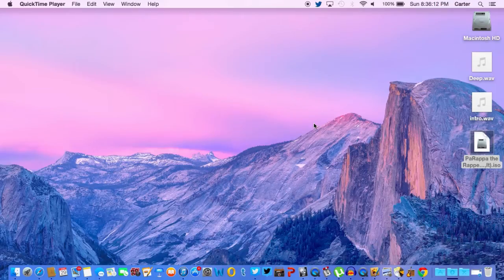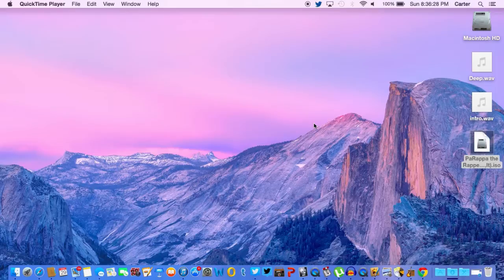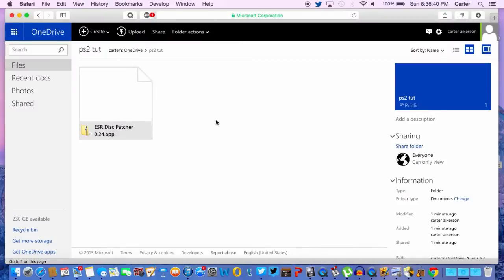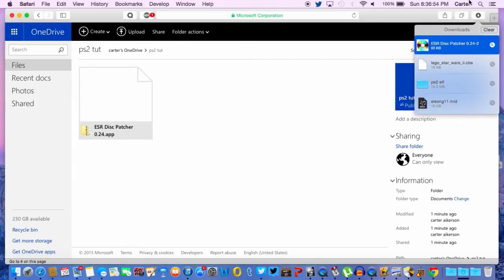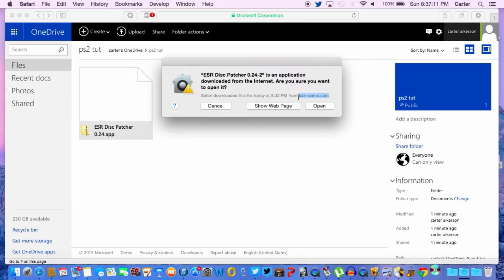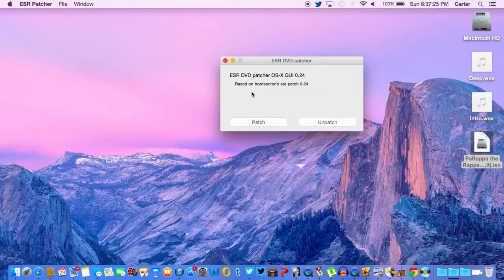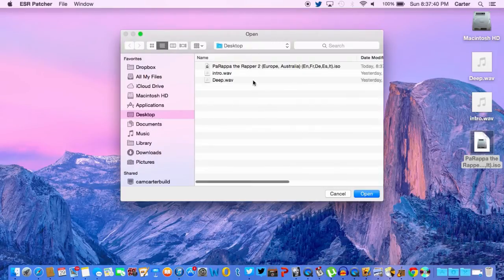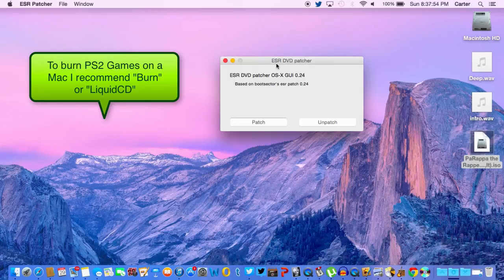How to ESR patch PS2 games (Mac)